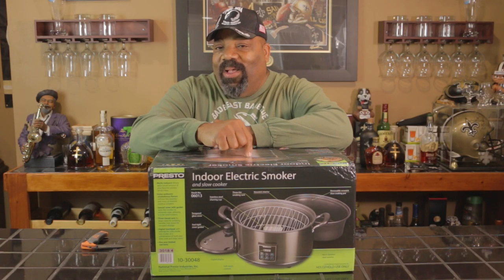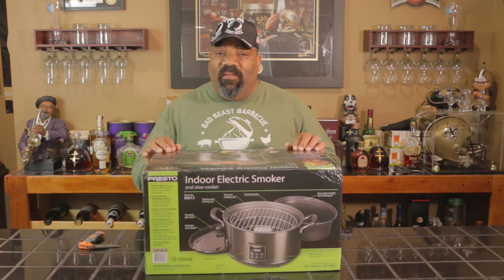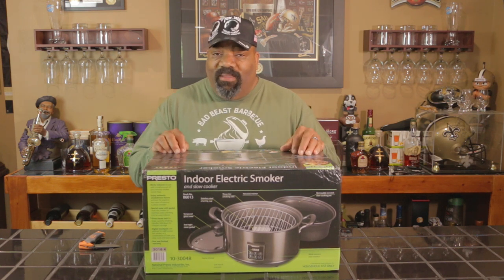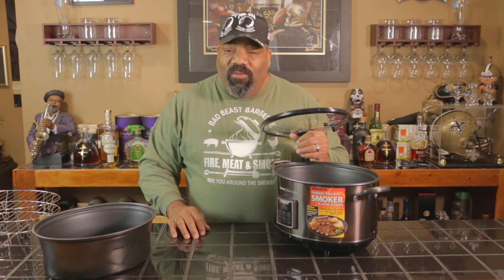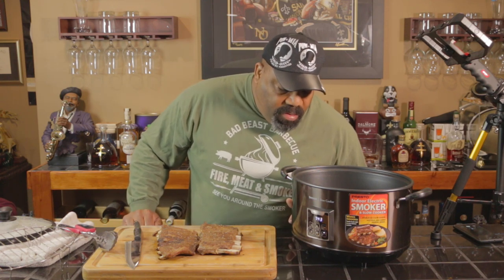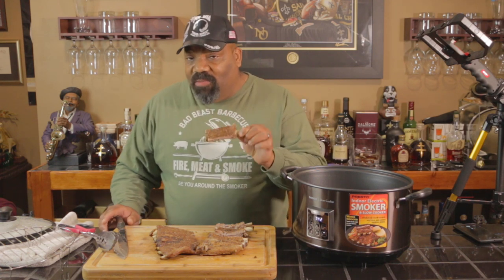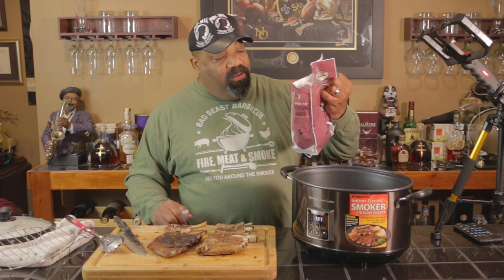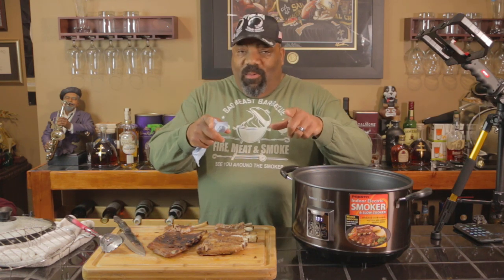Presto Indoor Electric Smoker - Product Test "Smoked Rib Test"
In this video, Bad Beast does a product review of the Presto Indoor Electric Smoker and Slow Cooker. We test the capabilities of this cooker in smoking a slab of St. Louis style ribs. We purchased this indoor smoker off of Amazon.

Presto Indoor Electric Smoker and Slow Cooker:
(Amazon US Store)